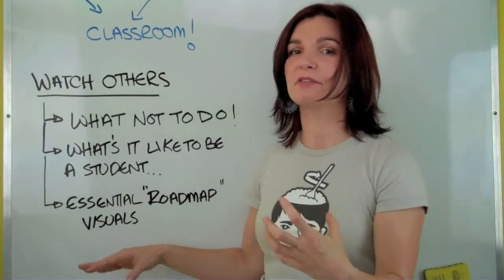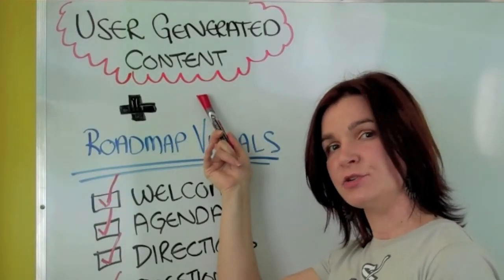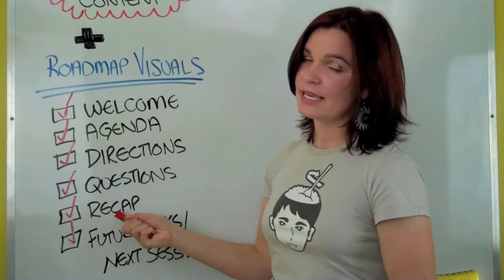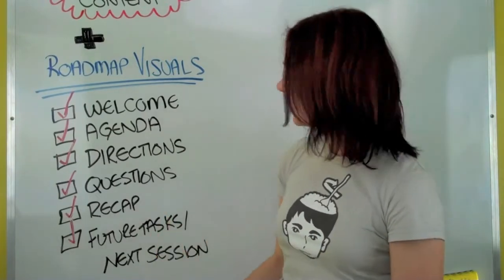Online Teacher How-To: Run a Stress-Free Webinar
How to run an online classroom. My #1 tip (Roadmap Visuals) to teach online and briefly explain distance education vs traditional classroom.